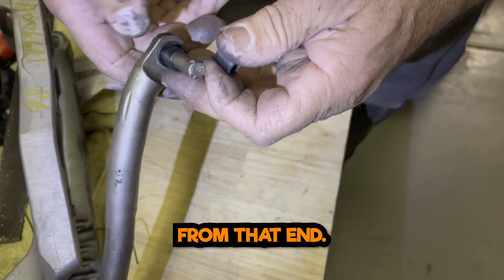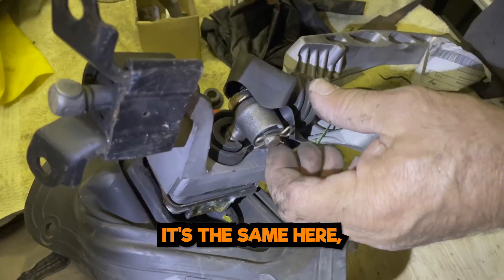Why Removing a Toyota 86 Gearbox will drive you NUTS!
Most people get so frustrated when re-installing the gear selector rod bush they leave it out.

We get it. It's a bloody pain.That's because the interface between the gear selector rod and the bush is so tight that as you install the gear selector, it pushes out the bush on the other side.

Our EASY FIT bushing is one piece, installing from the same side the gear selector rod fits into the eye of the rod and ensures you can quickly and easily re-install the gear selector.

Must have whenever you’re pulling the gearbox out (eg. For clutch replacement)

Included:
1x Denstoj Easy Fit Gear Selector Rod Bush

Key Features:
1. OEM direct-fit replacement
2. Easy to install
3. High quality Polyoxymethylene plastic (same as OEM)
4. Improved shifter feel compared to leaving the bush out.

Fitment
Models: Toyota 86 / Scion FR-S / Subaru BRZ
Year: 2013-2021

Replaces:
Bushing (Part Number: 33511C)

Price: TBC